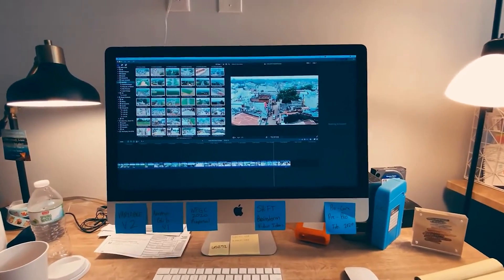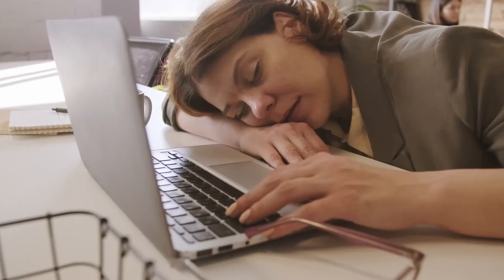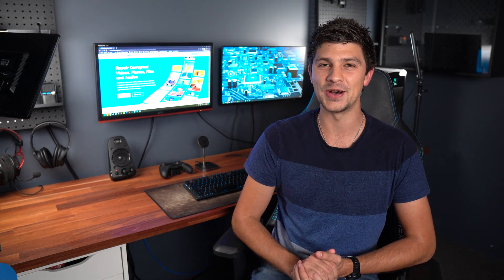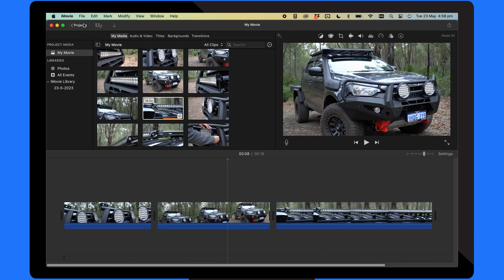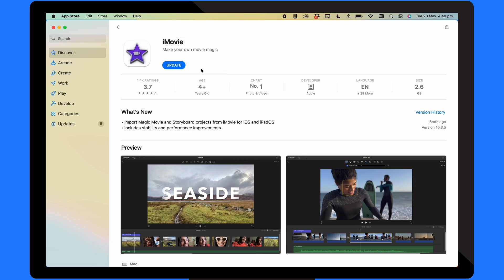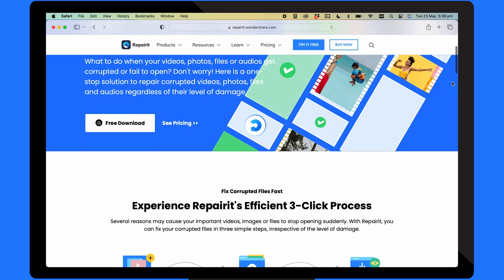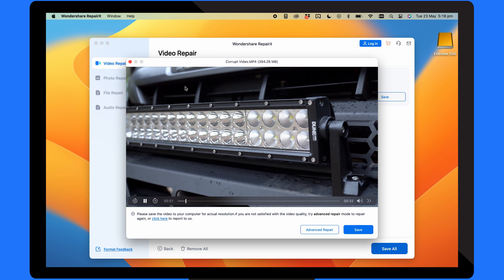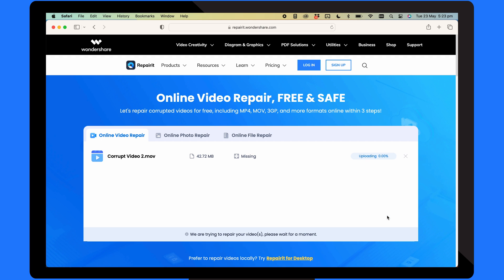How to Fix iMovie Video Error?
Are you frustrated with encountering video errors while using iMovie? Look no further! In this video, we will show you how to fix iMovie video errors and get your project back on track. Fix damaged video directly More text tutorial

Timestamps:
0:00 Intro
0:40 Common iMovie Errors You Might Encounter
1:58 6 Ways to Fix iMovie Video Errors
4:00 Repair Damaged iMovie Video with Repairit
5:13 Repair Damaged iMovie Video Online Free

iMovie has been a great joy for the endless video makers around the world. This is because of the easy way in which they can edit videos. However, with this easy fun comes a little bit of frustration too. Many times, iMovie users have reported crashes and video export failure problems. These things are pretty annoying so the aim behind creating this video is to help the iMovie users in getting rid of the errors.
You might encounter iMovie failure in exporting or importing videos. In addition, slow speed, poor camera connection,  and many other problems are pretty common. For all these, there is one and only solution - Wondershare Repairit. Although it’s impossible to handle errors if your system is incompatible but the output videos that are damaged, can be repaired quickly with Wondershare Repairit.
This video contains everything that you should be knowing about the iMovie and Wondershare Repairit. By sharing it with your friend, you can be of great help to him as well.